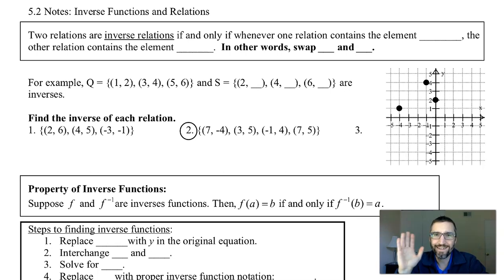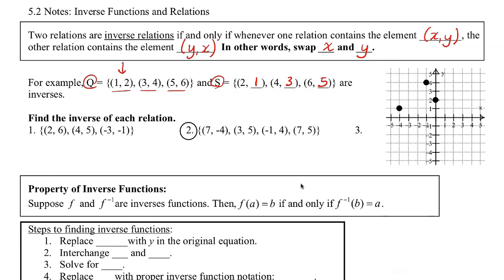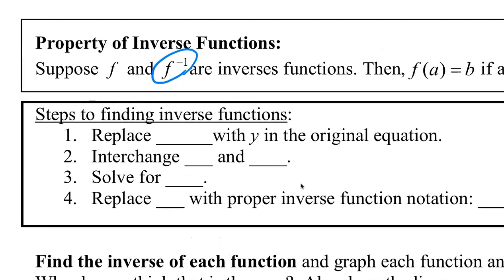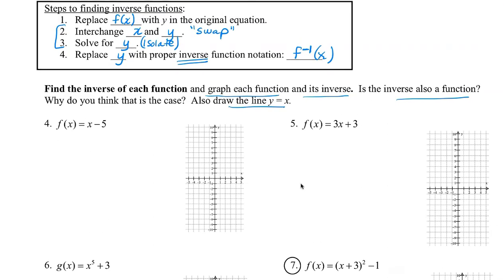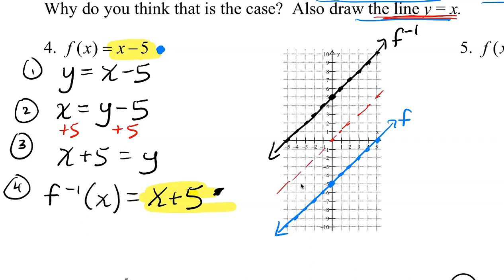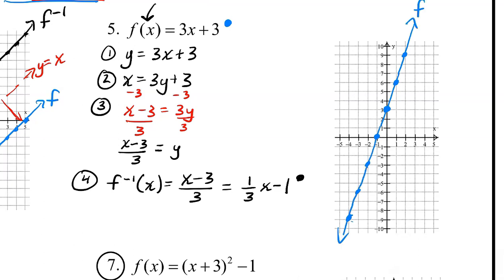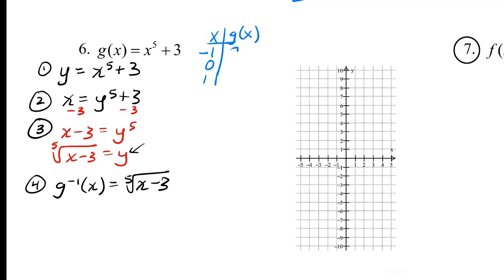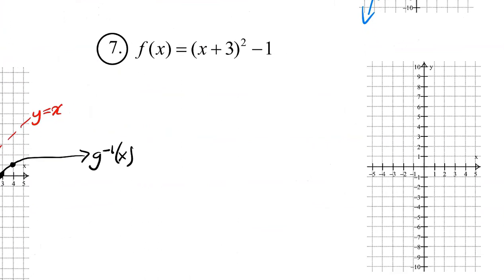Inverse Functions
We look at the basic definition of an inverse function and find equations of inverse functions.